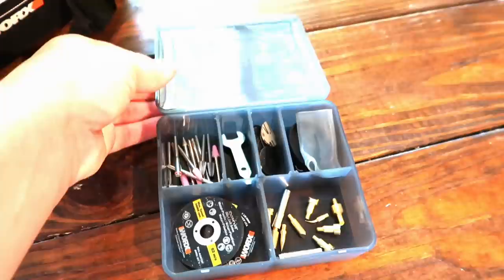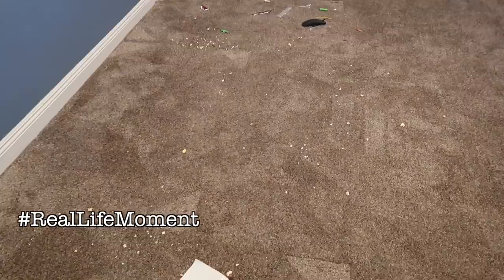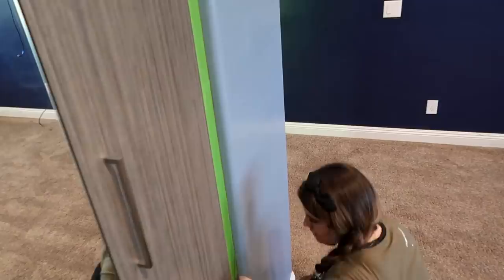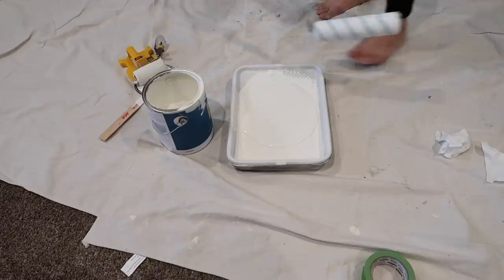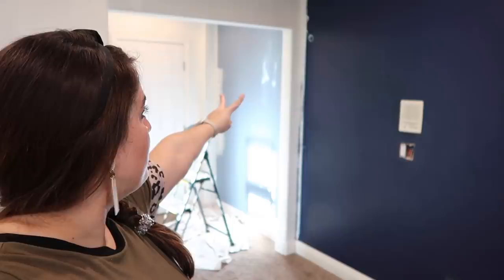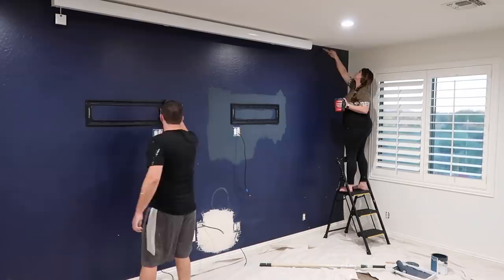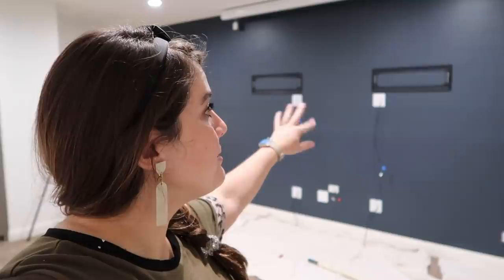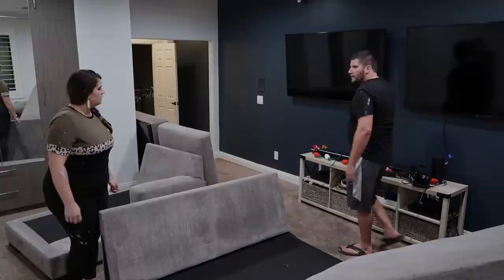NEW HOUSE PROJECTS + PAINTING :: HOME THEATER ROOM MAKEOVER & PATIO DECORATING 2021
Hey guys!! Today I'm sharing some House Projects as well as painting the theater room!! a portion of this video was sponsored by MakerX by Worx. to get your own MakerX tools today! MakerX @WorxTools
I hope this homemaking/makeover vlog gives you tons of homemaking inspiration, as well as a friend to hang out with! I hope you have an incredible day - You deserve it! Love you guys!!

✻ITEMS IN TODAYS VIDEO
paint edger
makerx deluxe kit
paint colors : SW Alabaster + BM Hale Navy

✻ HOME
{theater room}
pillow cover (white)
pillow cover (leather)
{outdoor}
wall hooks
desert picture
egg chair
outdoor 7 piece furniture set

✻ CLOTHING+ACCESSORIES
my nails

+MORE Clean With Me 2021 / Cleaning Motivation

I am so thankful to call YouTube my job! I am always very picky on what brands I work with & what products I share - {If I won't share it with my sisters & mom, I would never share it with you!} Some links above may be affiliate links. Thank you so much for supporting me & my channel on this journey!! XO

NEW HOUSE PROJECTS + PAINTING :: HOME THEATER ROOM MAKEOVER & PATIO DECORATING 2021 | This Crazy Life